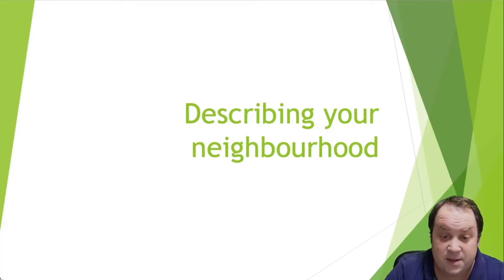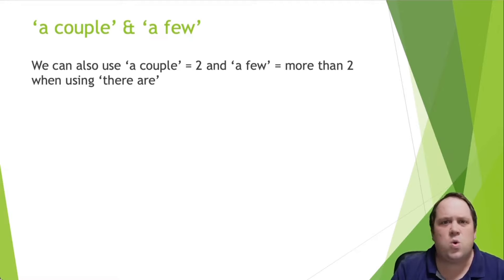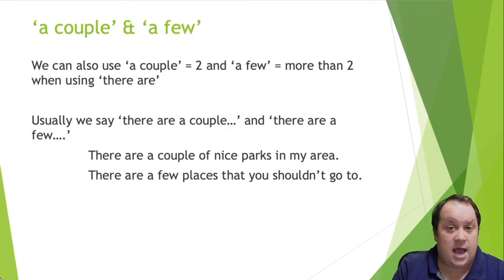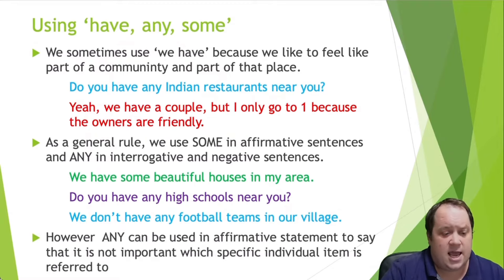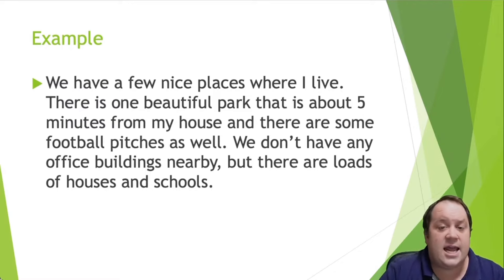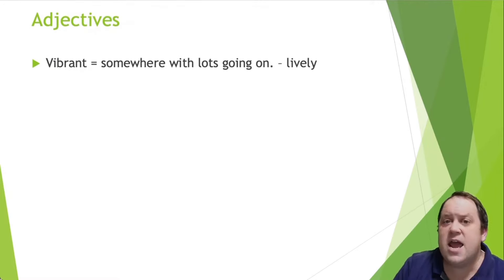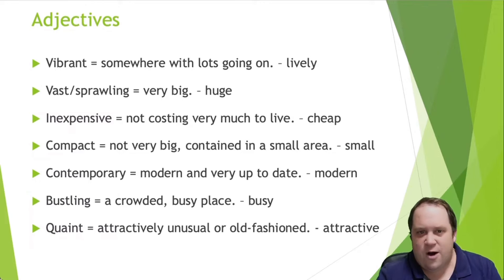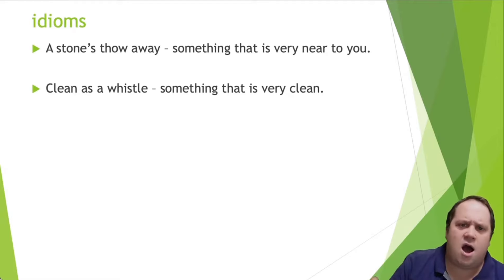Describe Your Neighbourhood Easily and Confidently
Learn how to describe your neighbourhood easily and confidently. This lesson will help you learn how to describe your neighbourhood using the correct grammar, adjective and idioms.